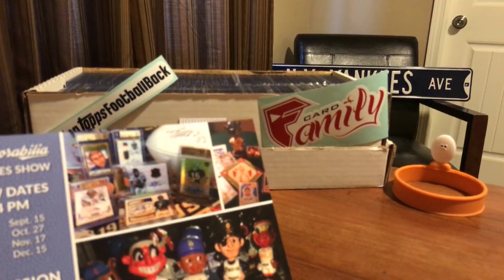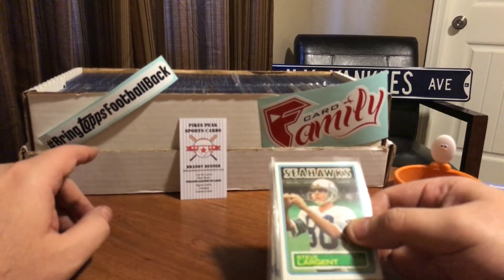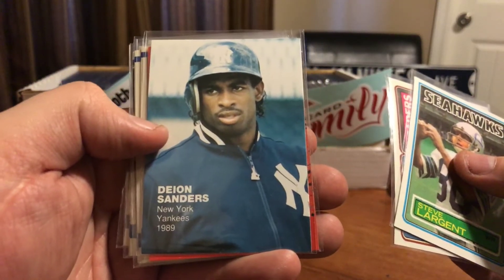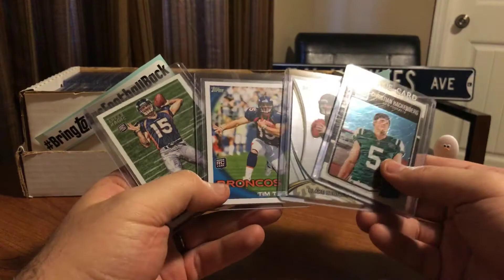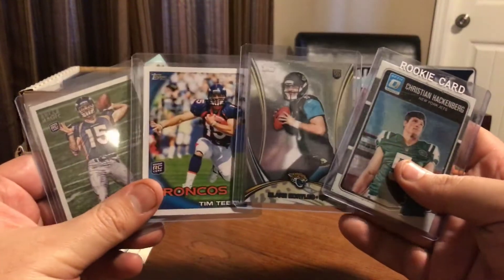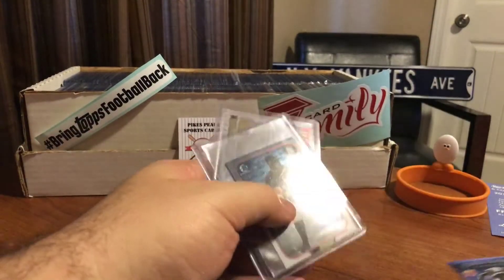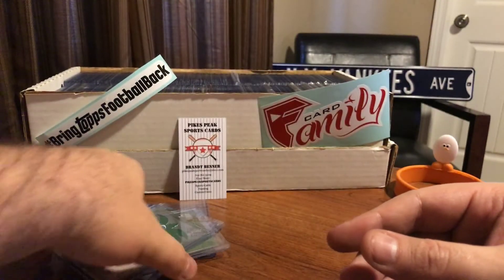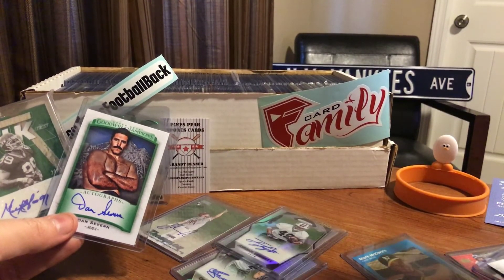Great bargain bin sports cards pickups CARD SHOW 0.10 to $5 deals